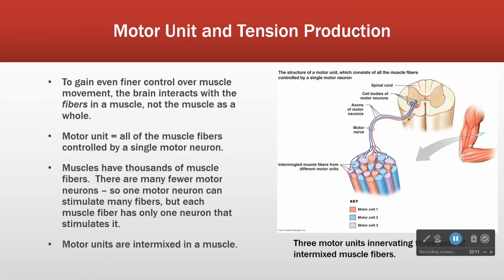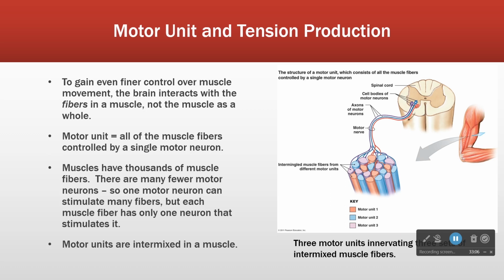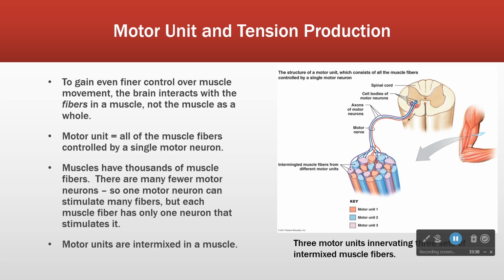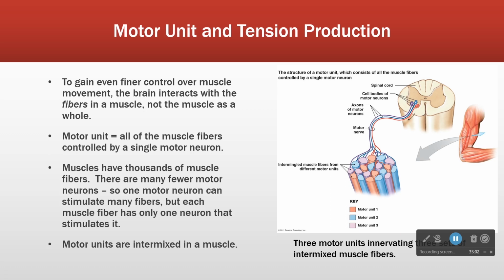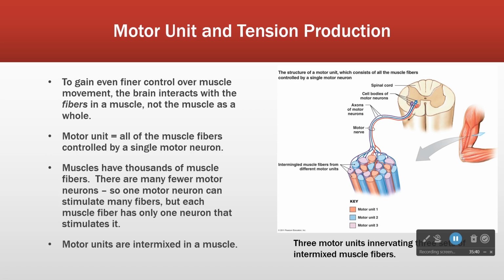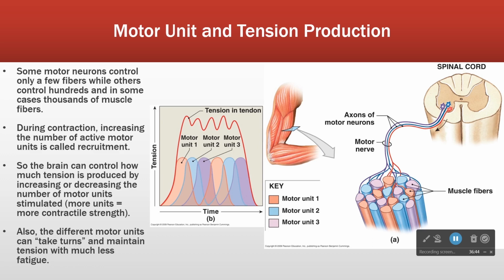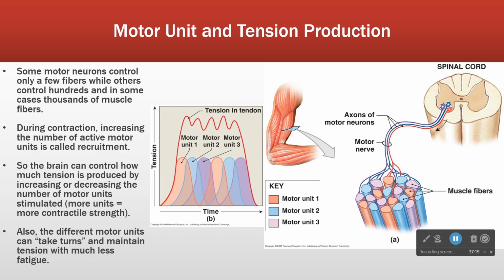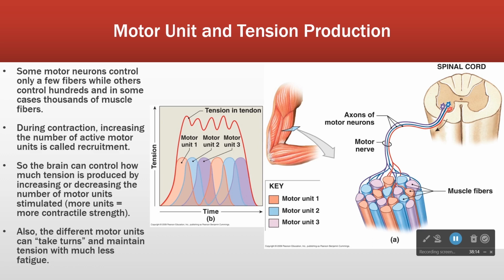Motor Units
The control of muscle by the brain is through the motor unit system.